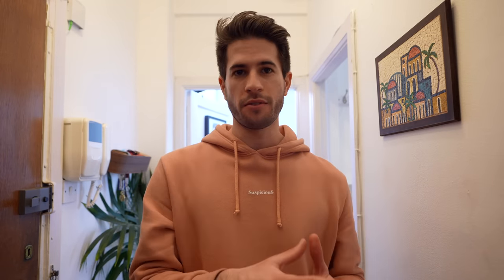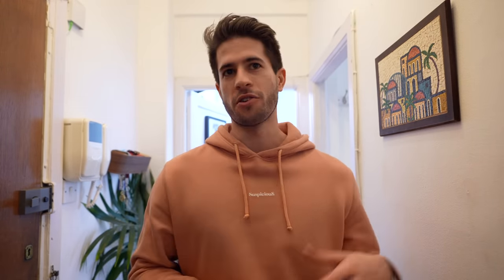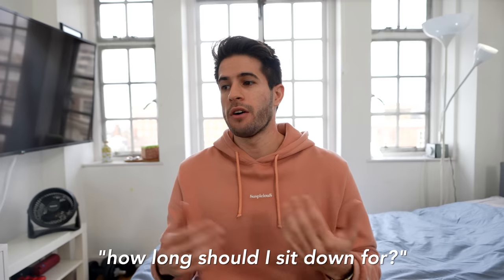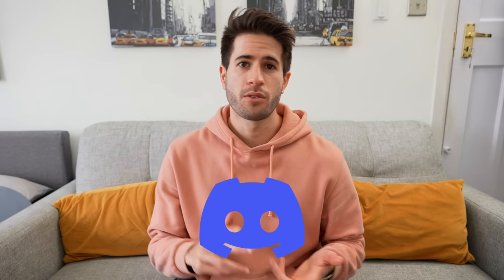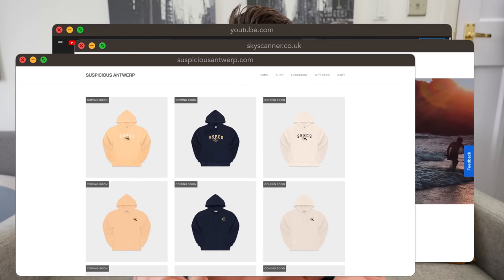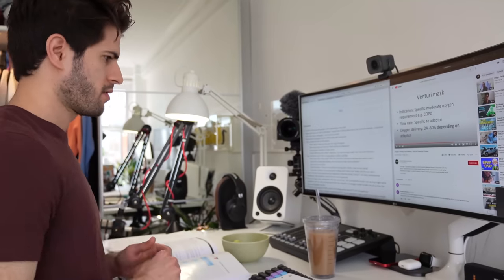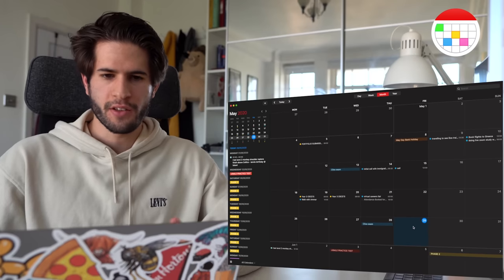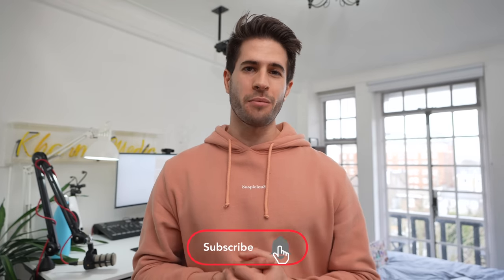How to STAY FOCUSED while studying (study motivation)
👋🏻 Hey guys! In this video I cover how it is that I can stay focused while studying even for long periods of time. These tips have worked very well for me throughout university and medical school and I hope you find them useful ☺️

🎙 Podcast also Apple, Spotify & Google Podcasts!